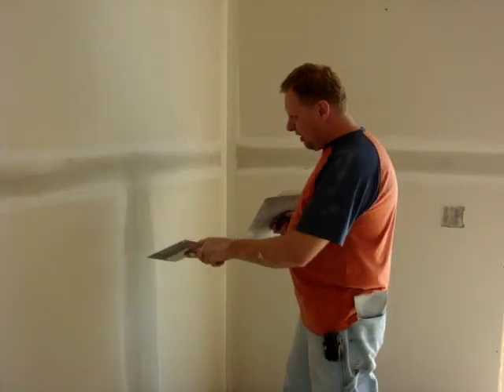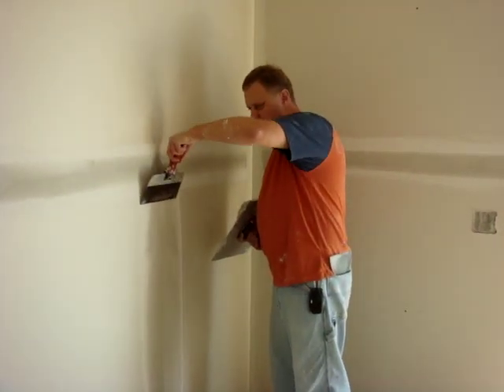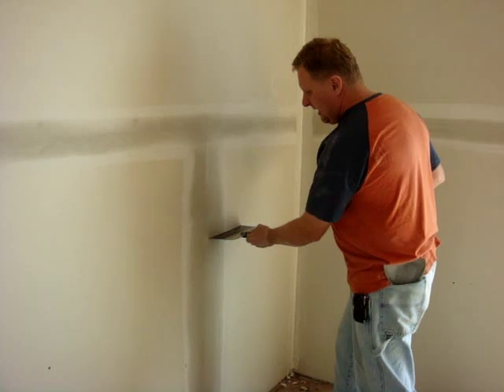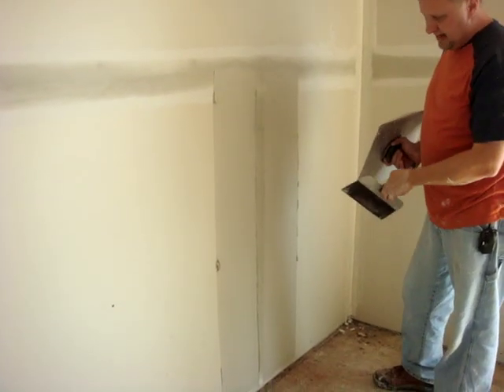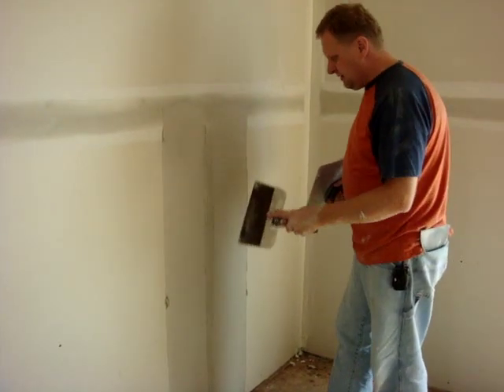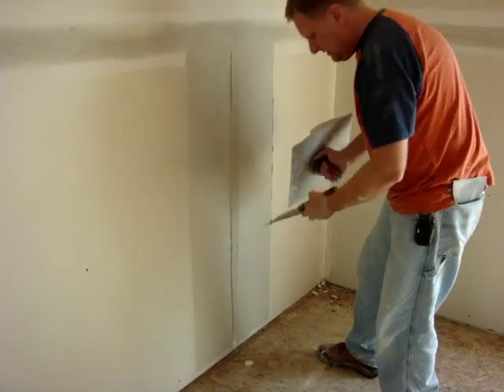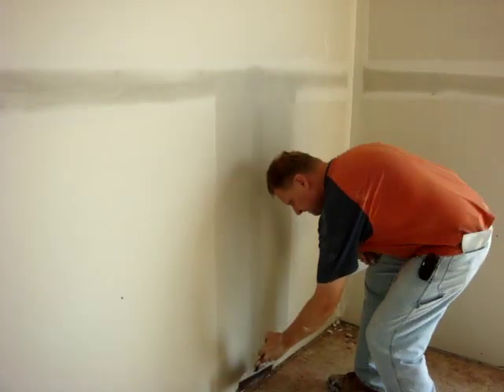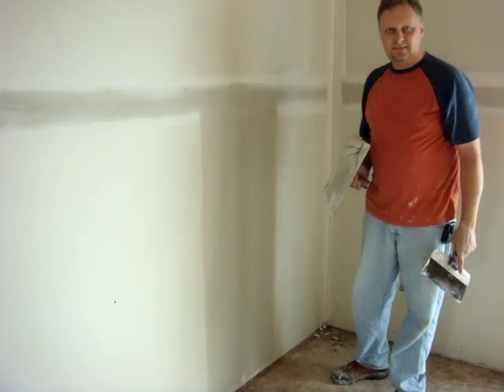How to second coat a butt joint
Every butt joint is different, therefore must be treated slightly different. Some are sucked in. This simply means the butt joint landed on a stud that was slightly in from the ones next to it making the joint slightly in from the rest of the wall. These are easy. Others are normal. This means the wall is exactly flat and the tape is the only thing sticking out from the surface that needs to be covered is the tape. This is the case on this video. Others are what we call rockers. This is where the butt joint landed on a stud that is sticking out farther than the ones beside it creating a buldging butt joint. These can be determined by placing a wide drywall knife across the joint. If the knife can rock back and forth, the butt joint is a rocker. These are the most difficult to hide.